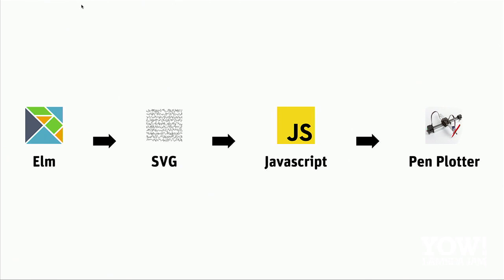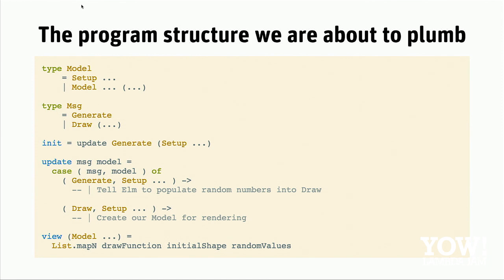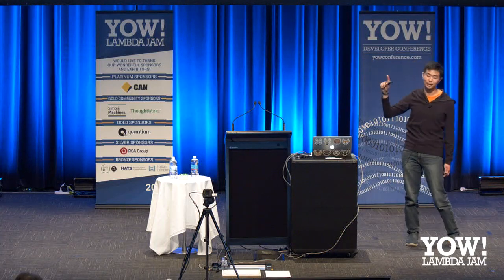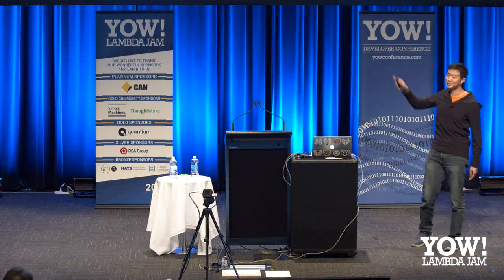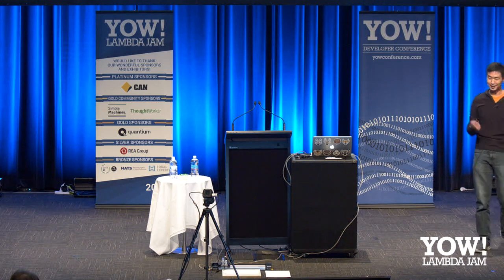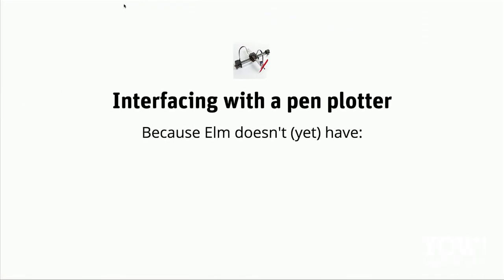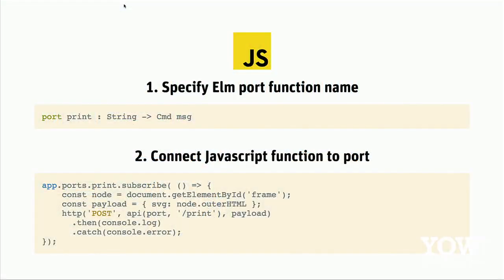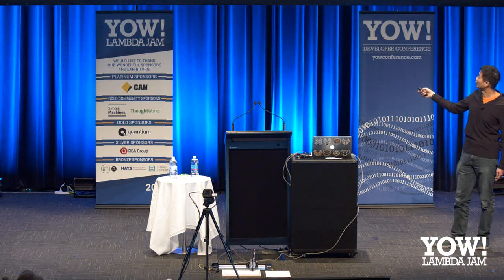Let's Make Functional Generative Art • Xavier Ho • YOW! 2018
Xavier Ho - Senior Software Engineer at Data61 @spaxe

ABSTRACT
Programming GenerativeArt, also known as CreativeCoding, is often a trial-and-error process, combining creativity and logic to present something aesthetic. However, creative coding has a high barrier to entry due to the breadth of knowledge and coding skills required. This talk aims to lower that barrier for you to take home and practice creative coding.

In this talk, you will learn about algorithms and techniques for generative art using a pure FunctionalParadigm. First, shepherding random numbers to simulate the universality of nature patterns that appear in plants, rocks, sand, and smoke. Next, using L-system formal grammar to create a seemingly infinite, but well-structured, series of graphics. Lastly, interfacing with printers to bring your drawing to life.

For you to get the most out of this talk, you should be comfortable working in a functional language of your choice. Although I will introduce some theory, background in mathematics and formal theory is not required to attend.

RECOMMENDED BOOKS
David Matthew • Generative Art with JavaScript and SVG •
Amir Husain • Generative Art •
Matt Pearson • Generative Art •